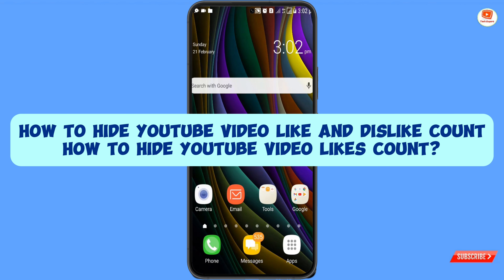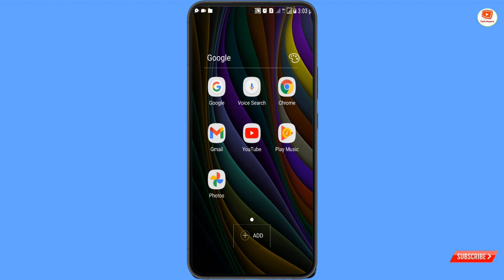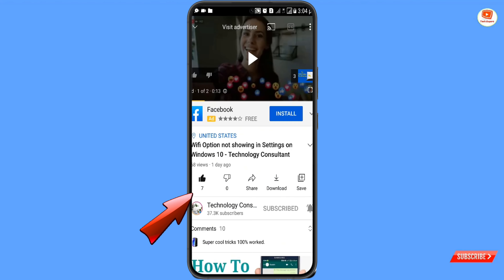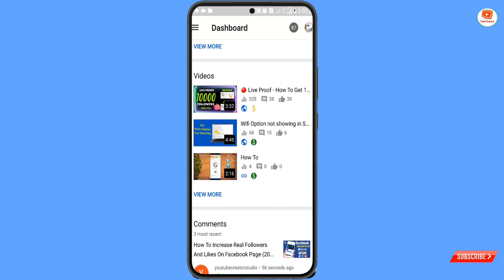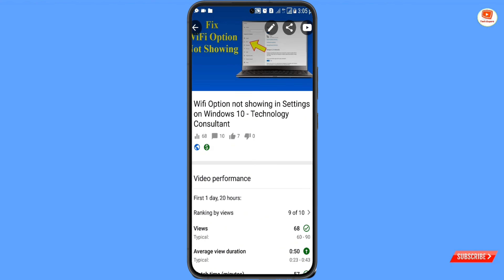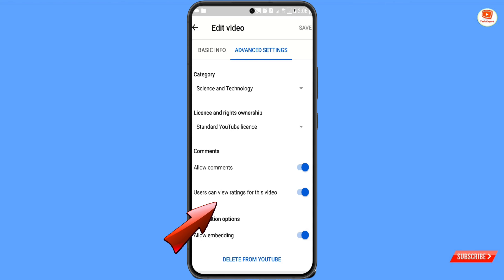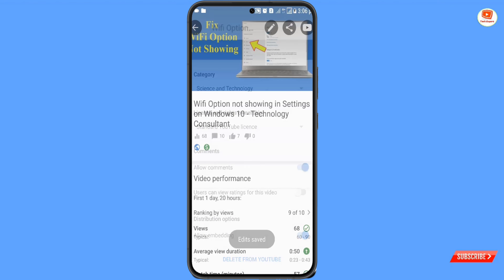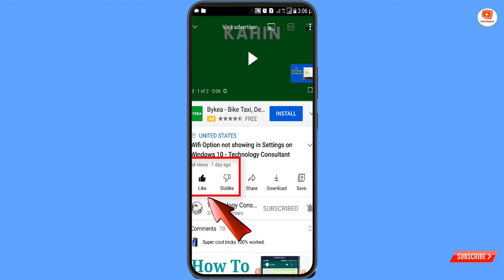How To Hide Like On YouTube Video 2025 || Hide YouTube Video Likes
Hi Everyone, Today in this video we’re going to Show you How To Hide Like On YouTube Video. If you want to Hide YouTube Video Likes Learn How To hide youtube video likes count step by step easy.

How To Hide Like On YouTube Video YouTube Par Like Hide Kaise Kare

how to hide like and dislike on youtube videos how to hide dislikes on youtube

like dislike ko kaise hide kare

how to hide like dislike on youtube how to hide likes and dislikes on youtube

how to hide dislike

how to turn off likes and dislikes how to hide like dislike on android comment disable on Youtube hide like on youtube video hide dislike on your video hide like or dislike

how to hide likes and dislikes

like and dislike hide

hide youtube like

like dislike hide

aksh verma

hide dislike on your youtube video

hide like on your video

how to hide

how to disable

likes

how to hide views from youtube videos how to hide subscriber

hide

youtube video

dislikes on youtube

2022

how to hide likes on youtube

how to hide likes on youtube video

how to turn off comments on youtube how to disable youtube comments

how to disable comments on youtube

how to disable comments on youtube video

how to hide comments on youtube channel

like and Deslike Hide Kaise Kare 2021 How to hide like and Deslike on YouTube shorts

like hide kaise karen youtube per

how to hide like and dislike on youtube videos

how to disable like and dislike on youtube

 like dislike kaise hide kare

youtube secrets

youtube secret settings

how to hide like video on Youtube

youtube video like hide kaise kare how to hide video like on YouTube 2022

youtube video like hide kaise kare in 2022

how to hide video like on Youtube how to hide video like on Youtube 2022

how to unhide like video on Youtube youtube video ki like hide kaise kare

how to video like hide on Youtube

how to hide subscribers on youtube how to hide subscribers on youtube on android how to hide subscribers on youtube on iphone iphone

how to hide your youtube subscribers how to hide your subscribers

android mobile

how to hide subscribers 2021 How to Hide Liked video on Youtube
niae dislikes youtube video not showing likes

how to hide youtube likes hide youtube likes

hide likes on youtube show likes

remove likes

remove votes

youtube settings

ko hine kaise kare mobile se

how to disable youtube video comments how to hide videos like or dislike

how to hide youtube video comments

disable like or dislike

How To Hide Like And Dislike on YouTube Videos (2024)

Top Tech Expert Searches:---

youtube video me like hide kaise kare 2023

apne video ke likes kaise chupaye

youtube video ke like ko hide kaise karte hai

youtube video ke like ko kaise hide kare

hide dislike on youtube video

youtube video like hide kaise kare 2022

youtube video me like ko hide kaise kare

how can i find my watch hours 2023

Video Timestamp:
0:00 Intro
0:05 How To Hide Like On YouTube Video 2025 || Hide YouTube Video Likes

TECH EXPERT

KEEP SUPPORTING